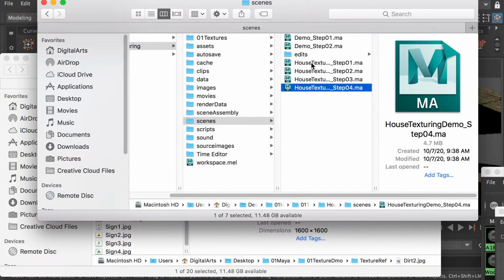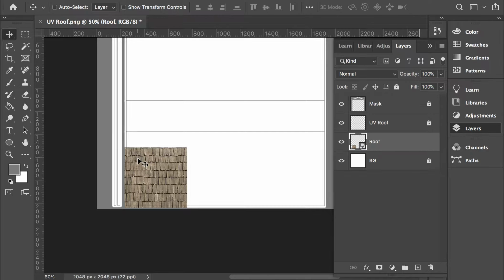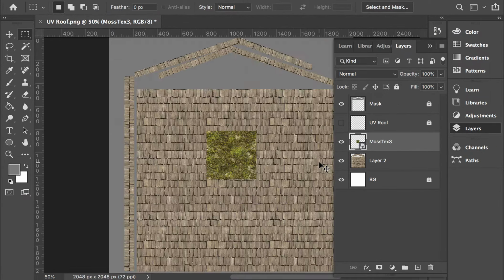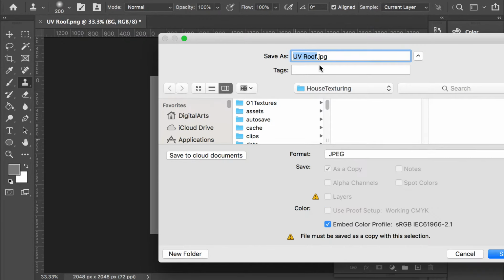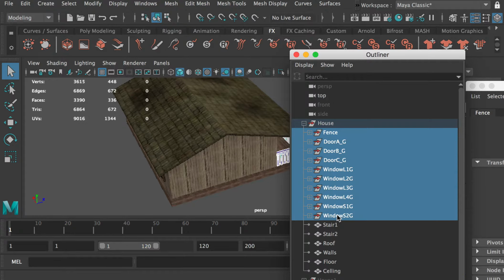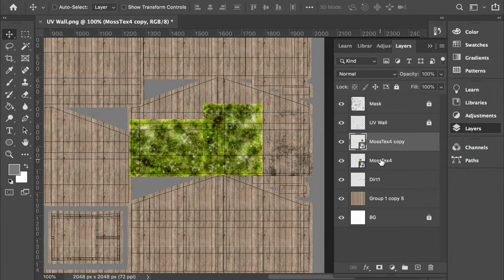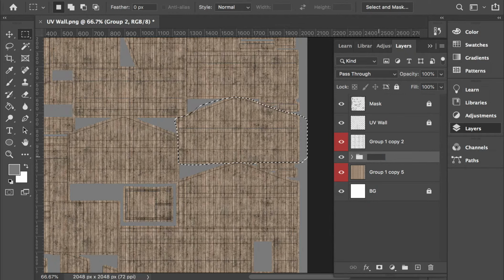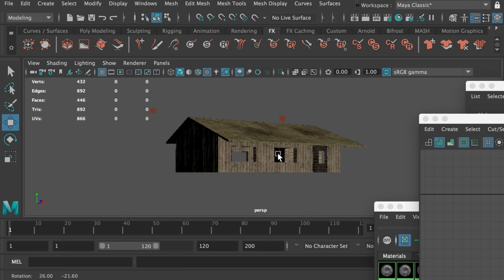Texturing Details of a Wooden House.